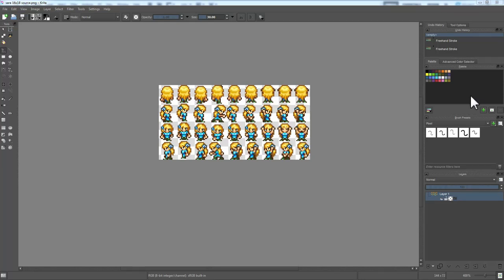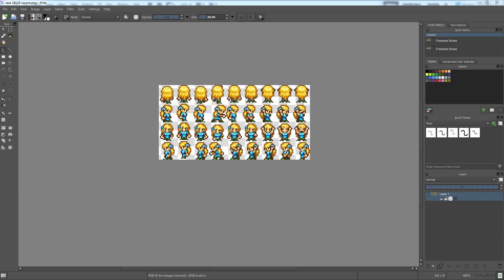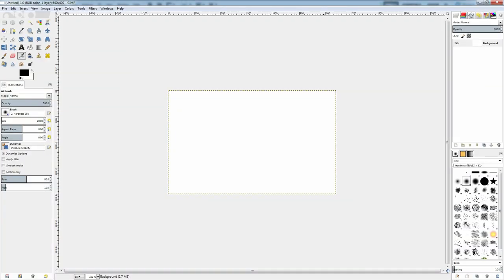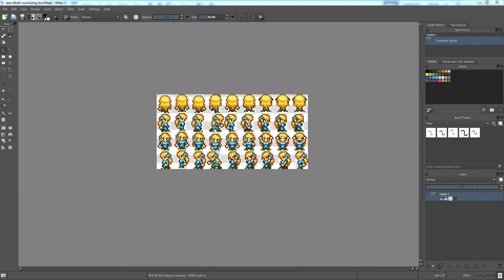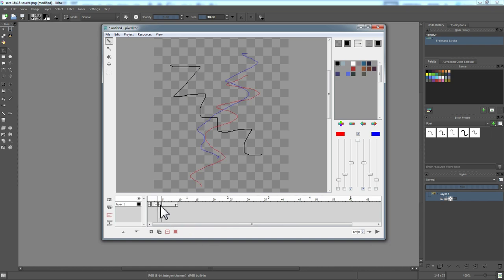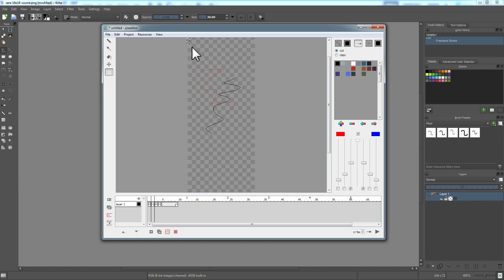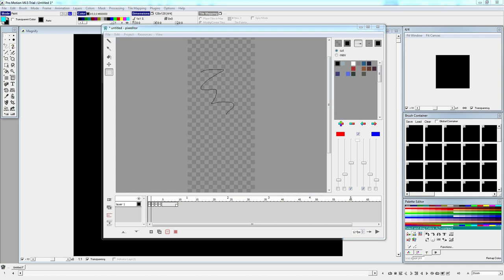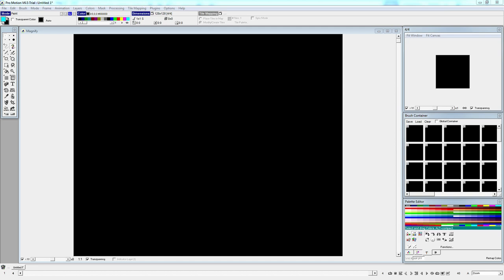OpenGameArt Pixel Art Tutorial Part 1: Choosing an Editor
In this video, I talk about my own criteria for choosing a pixel art editor, and take a look at six different programs.  These programs are:

Note: In this video, I mistakenly refer to "pixeditor" as "pixELeditor".  Sorry about that. :)